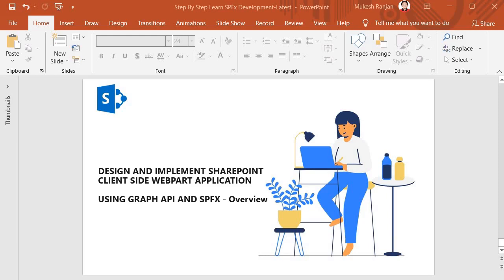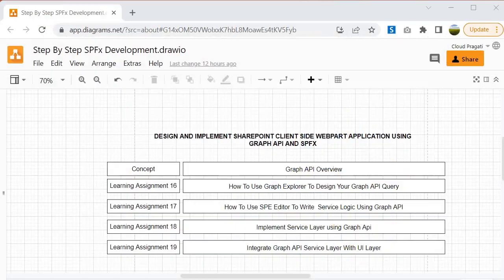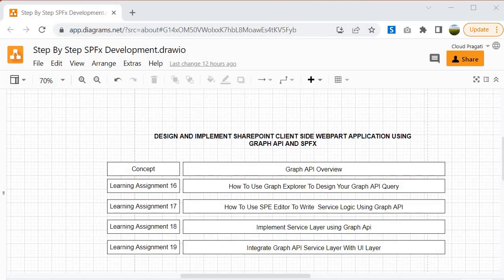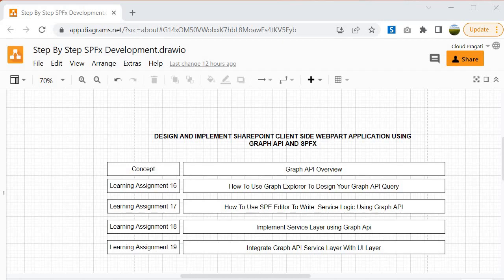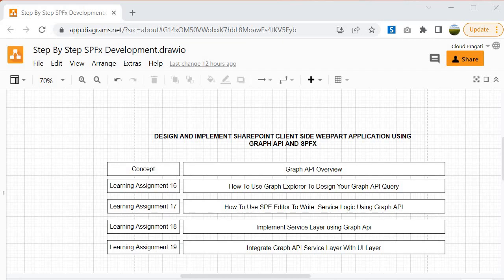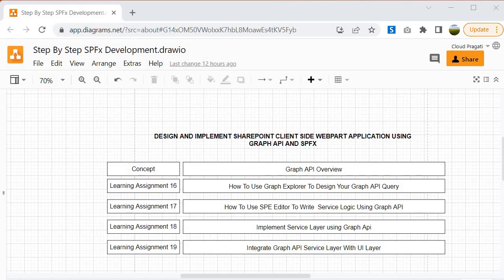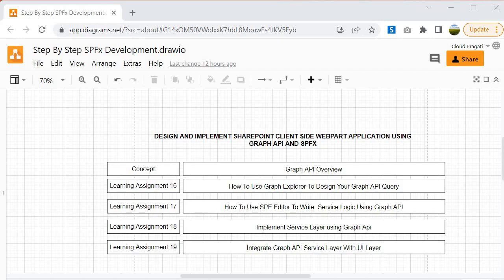Webpart Application Using Graph Api and SPFX - Overview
**Description:**

In this video, we explore how to build a robust Webpart application using Microsoft Graph API and SharePoint Framework (SPFx). We will provide an overview of the key concepts, tools, and processes involved in integrating Graph API into your SPFx projects. Whether you are a beginner or looking to enhance your SharePoint applications, this video will guide you through the essentials, showcasing practical examples and best practices. Join us as we unlock the power of Graph API to create dynamic and interactive SharePoint experiences!